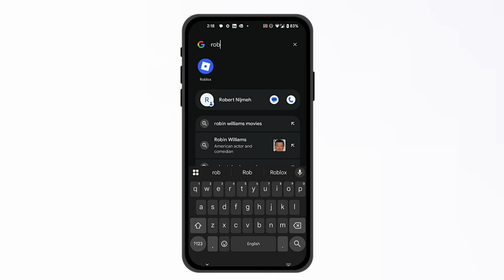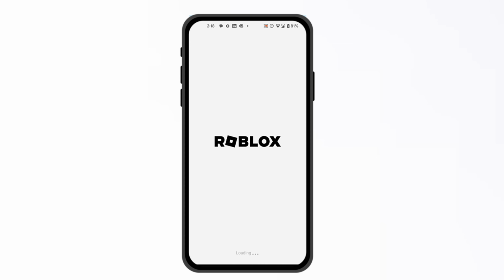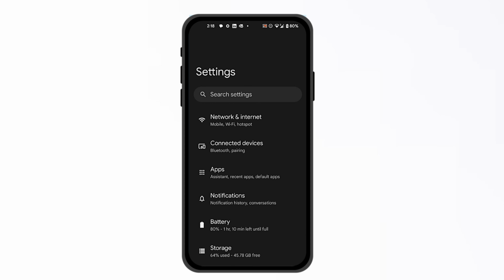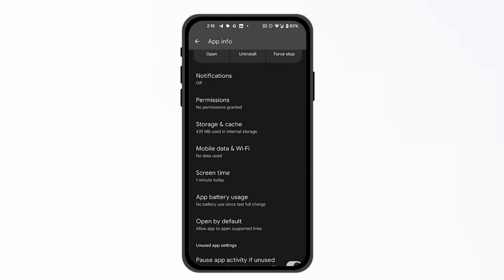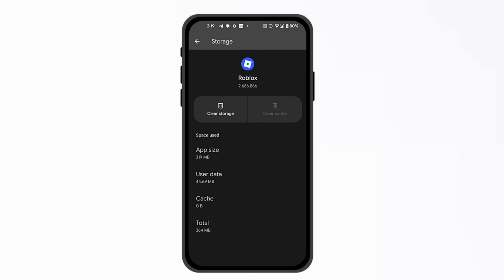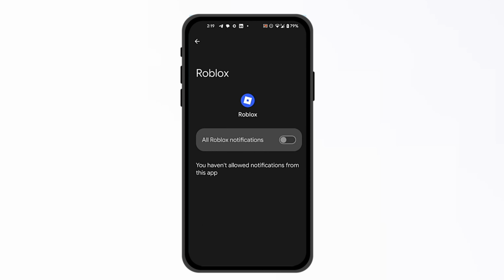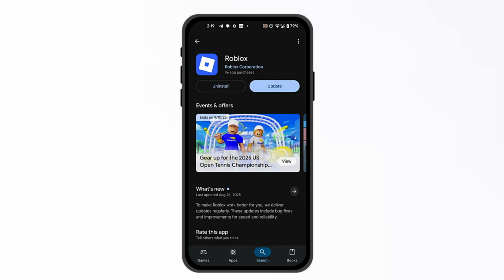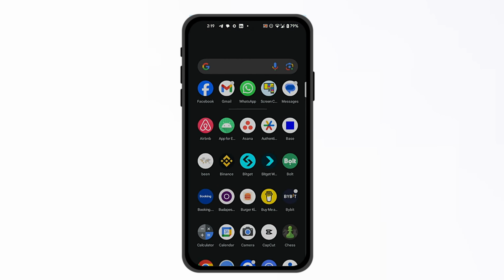How to Fix Roblox Upgrade Error Problem Solved (Easy Guide 2026)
How to Fix Roblox Upgrade Error Problem Solved

In this video, I show you how to fix Roblox upgrade error problem solved step by step so you can finally play Roblox without interruptions. If you’re stuck with a Roblox upgrade error on Windows, iOS, or Android, I’ll walk you through the solutions that actually work. I’ll also share how to fix Roblox upgrade problem 2026 so you don’t have to waste time guessing what went wrong. By the end, you’ll know exactly how to fix Roblox upgrade error and get back to gaming smoothly.

Chapters:
00:00 Introduction
00:10 How to Fix Roblox Upgrade Error Problem Solved